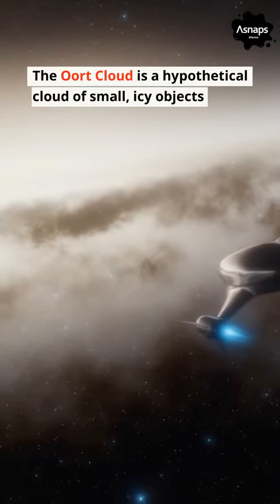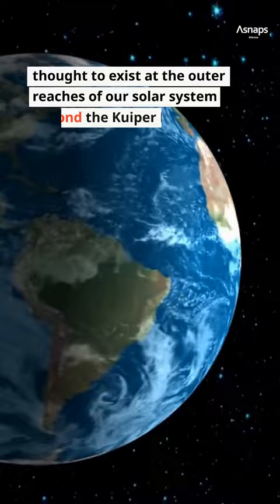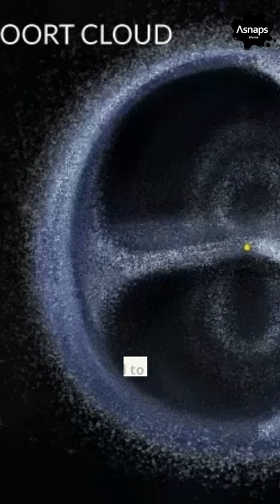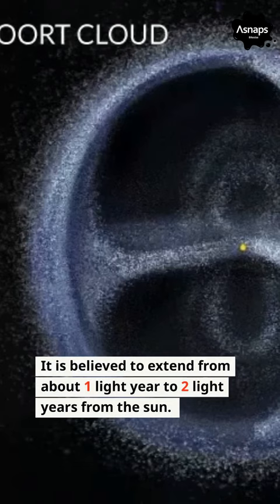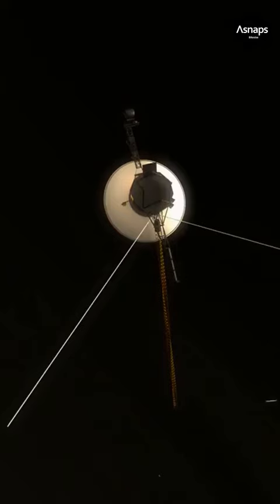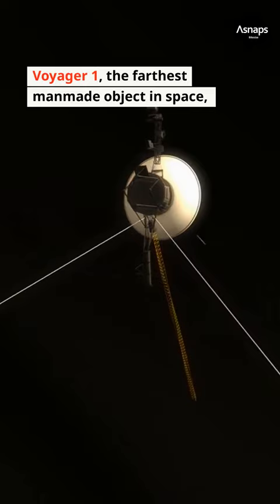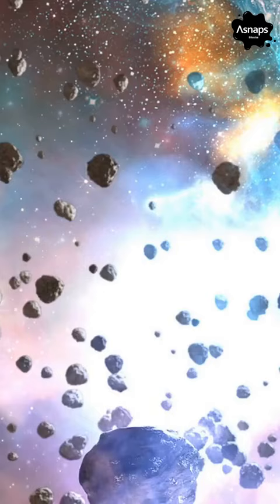Oort Cloud: The Final Frontier of Our Solar System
"Beyond the Kuiper Belt: Exploring the Oort Cloud, the Solar System's Outer Reaches"

Oort Cloud © Photo : Public Domain